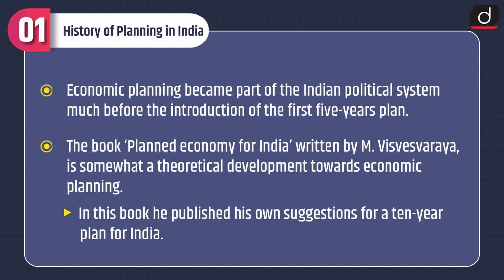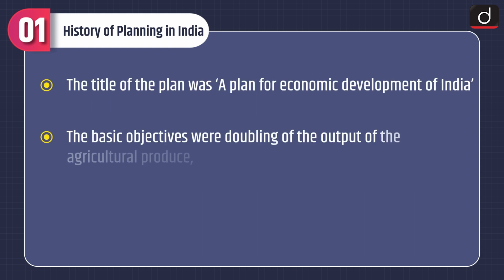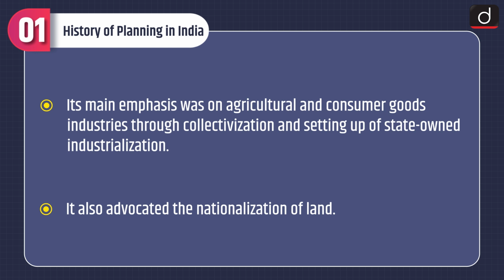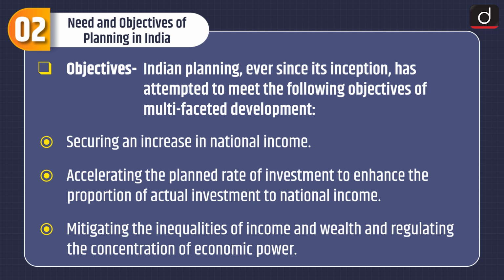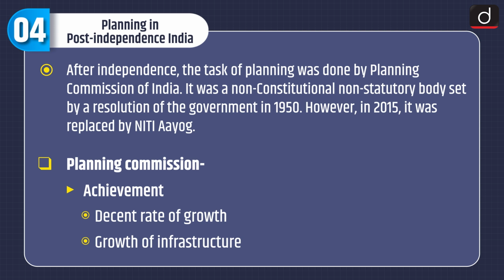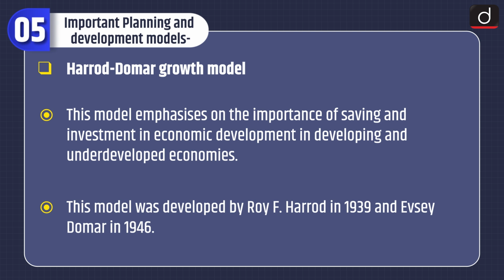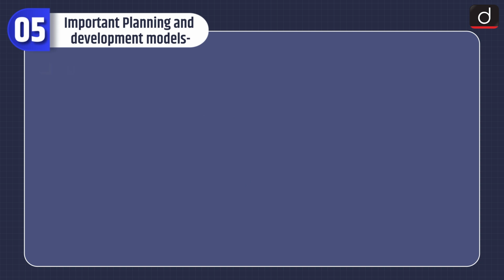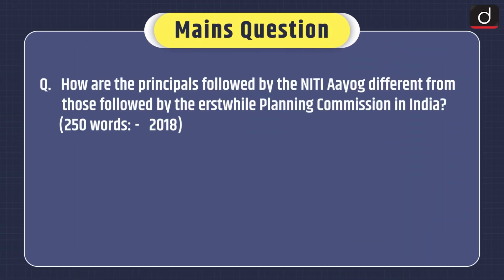Economic Planning in India: MINDMAP | Drishti IAS English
The programme will cover the following subjects:
1. Polity
2. Economics
3. Modern History
4. Geography
5. Environment and ecology
6. Science & Technology
This video covers
• Subject – Economy
• Topic – Economic Planning in India